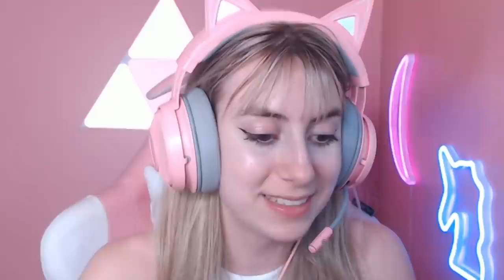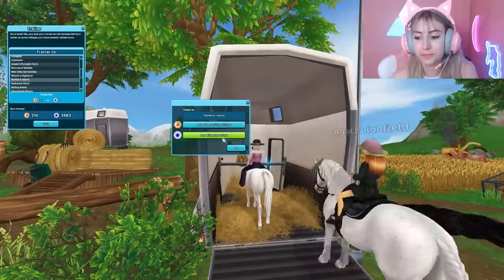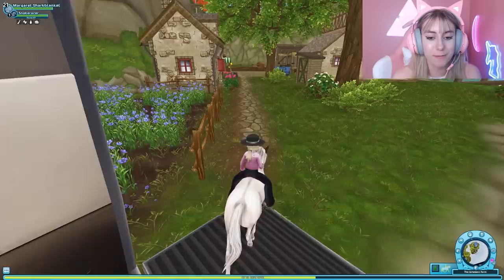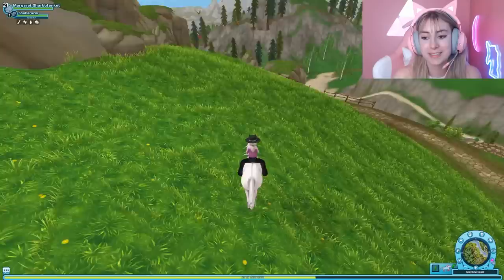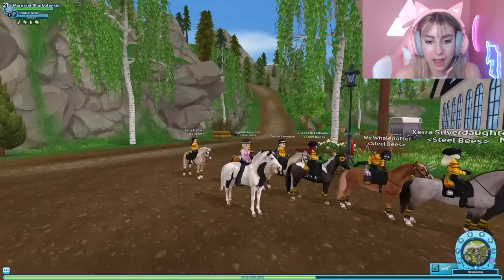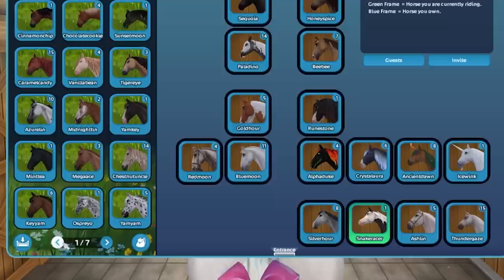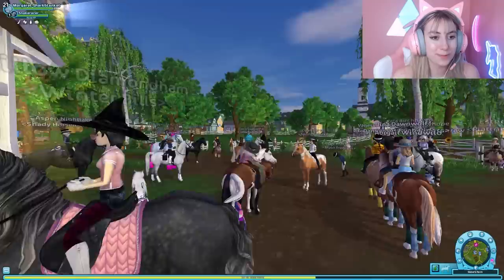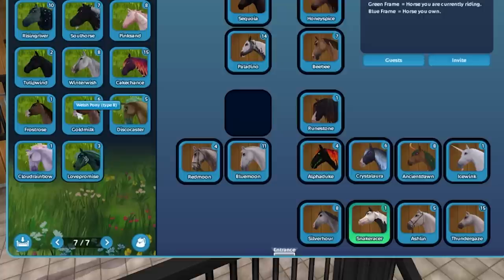*SELLING* THE *FIRST* HORSE I SEE SOMEONE RIDING IN STAR STABLE! 😱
*SELLING* The FIRST HORSE I see someone riding on in star stable no matter if I MAXED IT, IF I JUST BOUGHT IT, ANYTHING! Let me know if I should do more challenges like this in the future and shoutout to Emelie Beachwolf for being in the thumbnail! 😱

♡ Server: Stay up to date by becoming a channel member! Server changes!